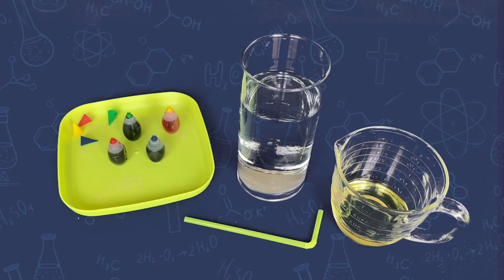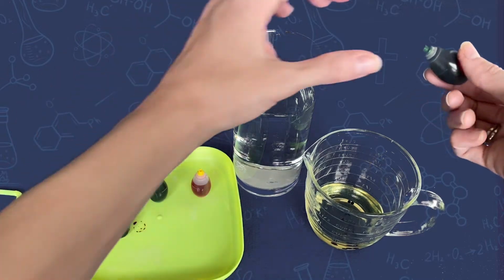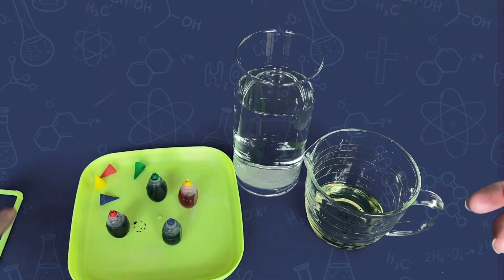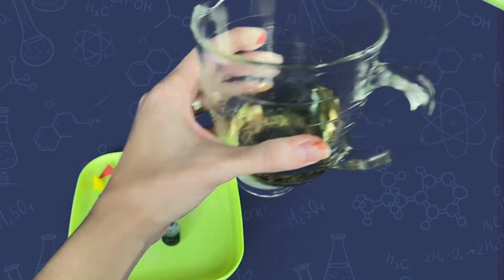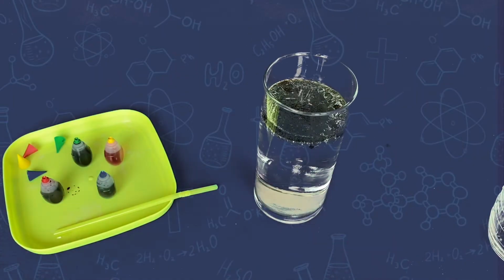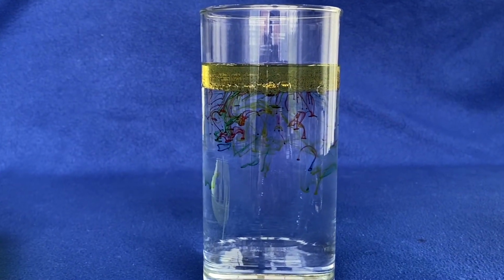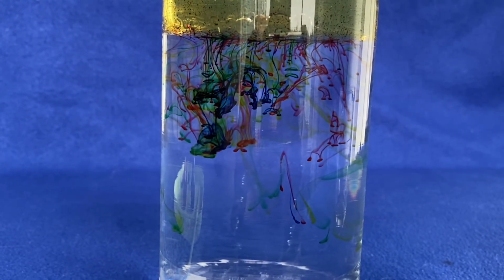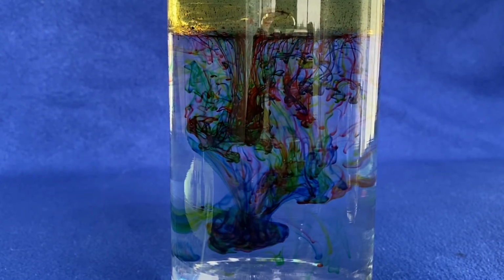Lesson 1 Bible Challenge Experiment | God's Wonder Lab Digital VBS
Bible Challenge experiment video for Lesson 1 of God's Wonder Lab Vacation Bible School. Jesus Does the Impossible! In this video, watch the experiment, A Quiet Surprise!, and learn how it correlates to the Bible lesson, Jesus' First Miracle.